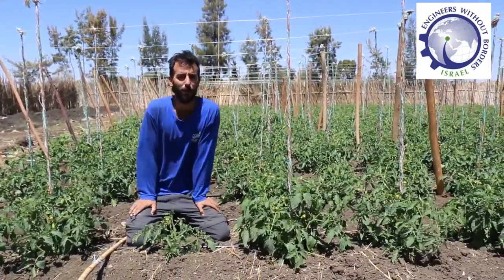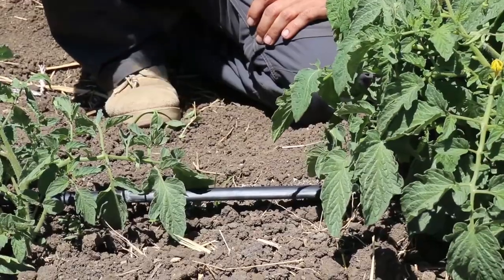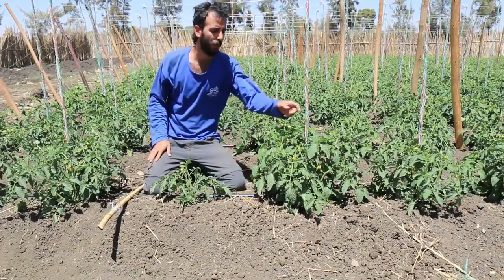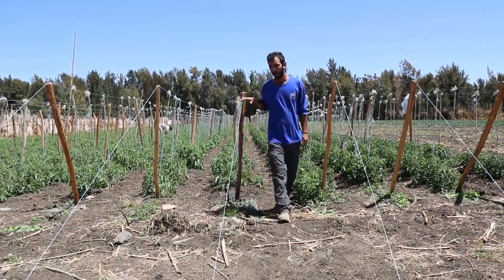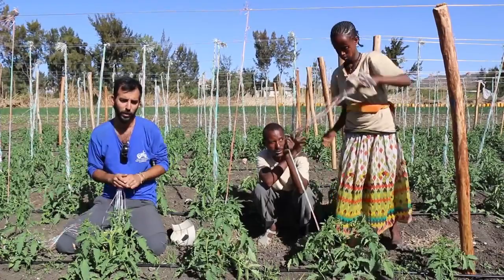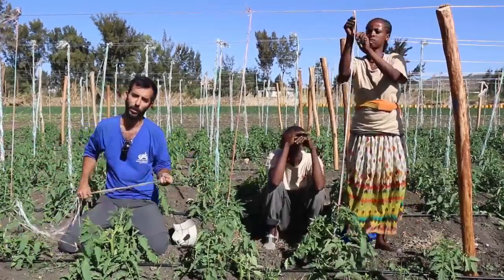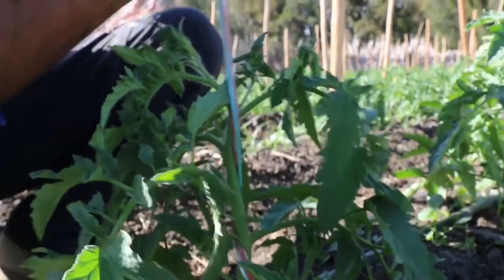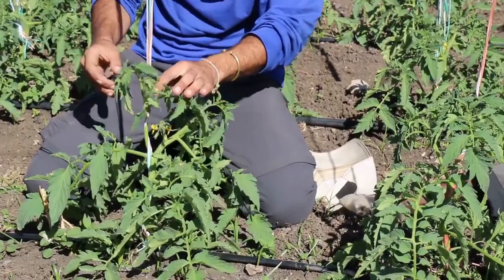EWB Israel, Faculty of Agriculture Instructional Video part 3, Growing Tomatoes in Ethiopia